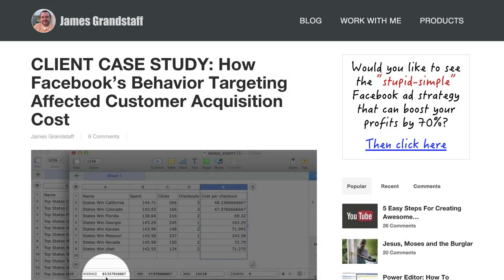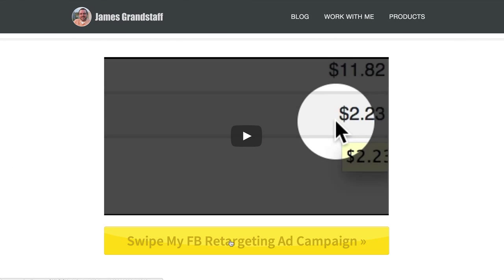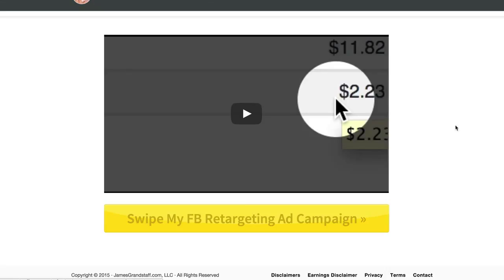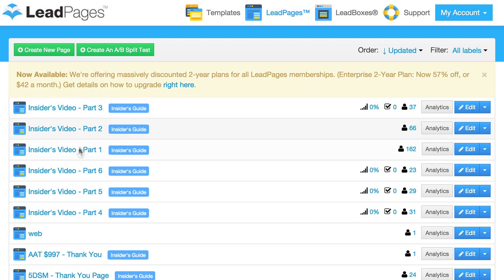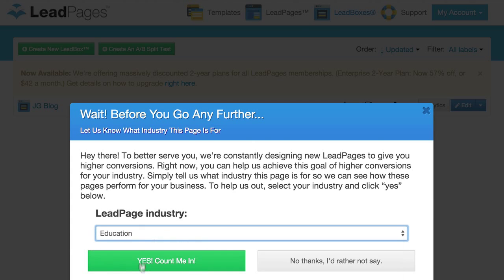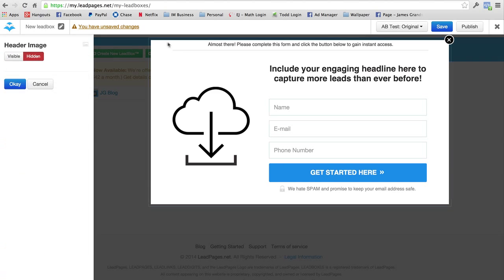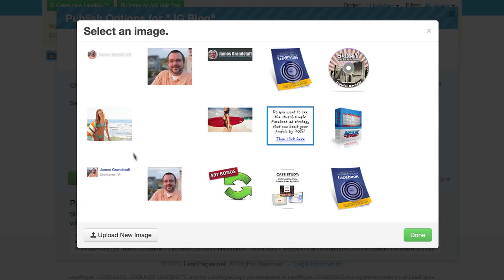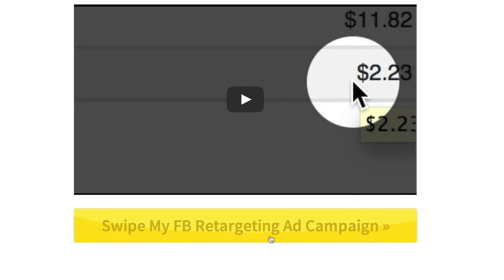How To Create A 2-Step Lead Generation Form For Your Website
- In this video you will learn how to use Lead Pages to create a 2-Step "LeadBox" so you can generate email leads for your business.

Never heard of Lead Pages?